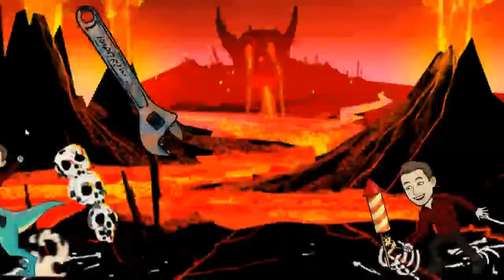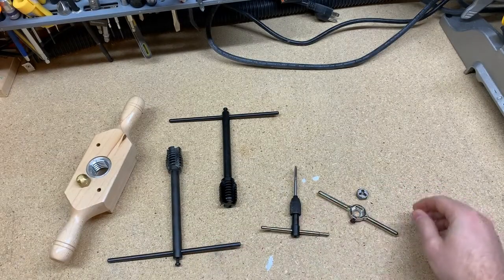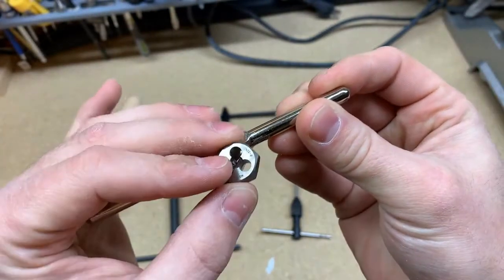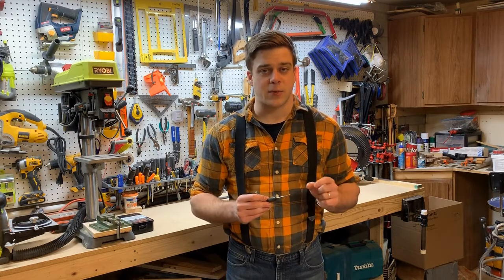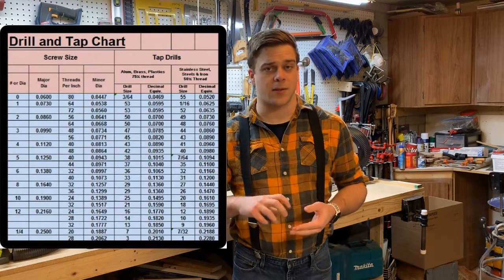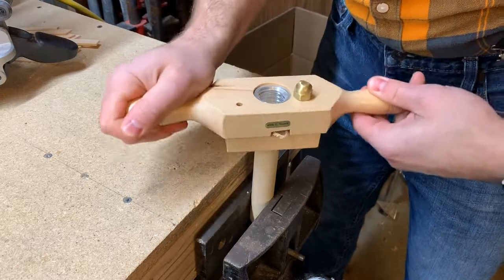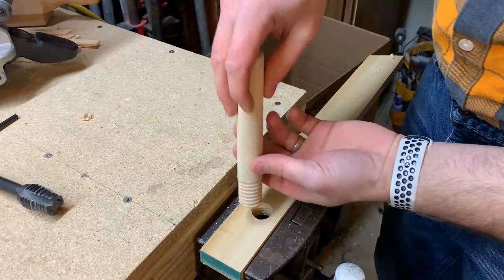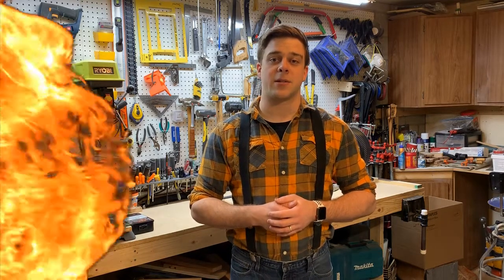Tool of the Day- Tap and Die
Tool of the day is for my high school students. This is meant to be a fun first look at some common hand and power tools. This isn't made for experts and it isn't meant to be brand promotion. If you're new to the workshop and want to learn a thing or two, enjoy!